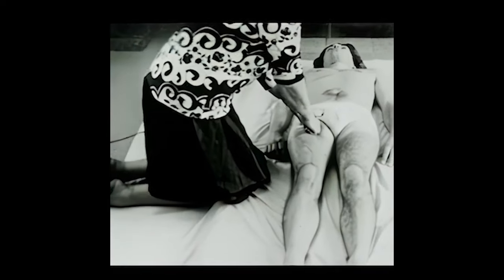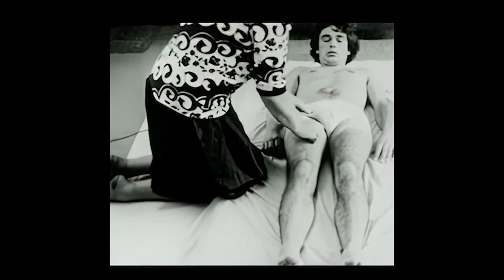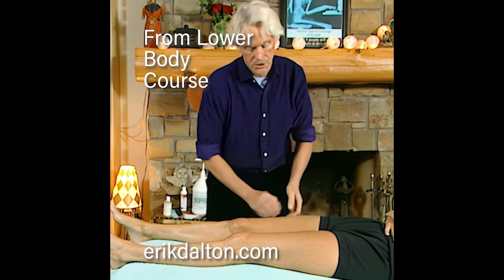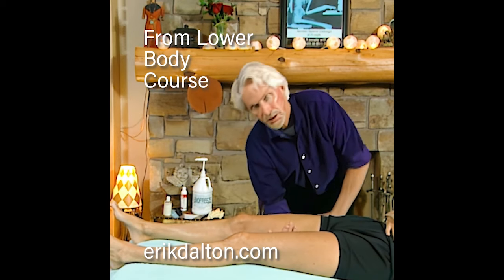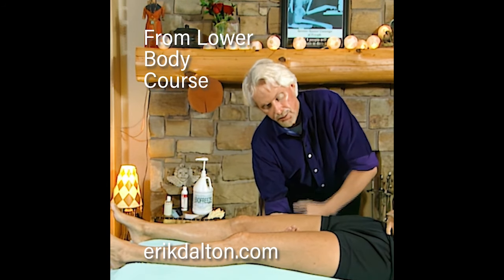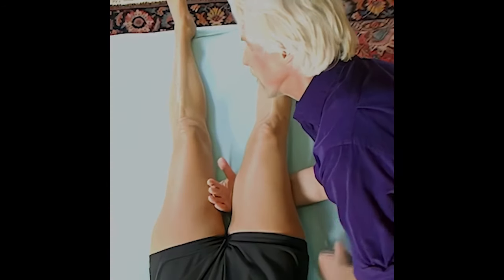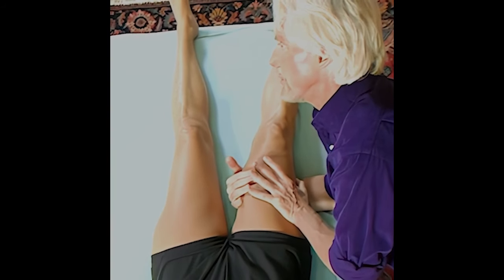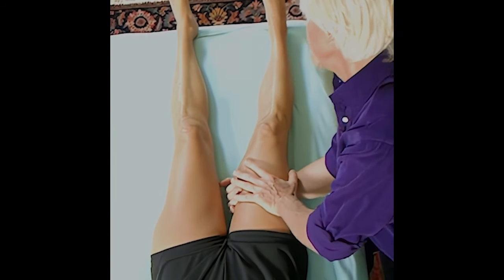Ida Rolf Log Roll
Dr. Ida Rolf’s “Log Roll.” Visit erikdalton.com for complete video and accompanying blog.